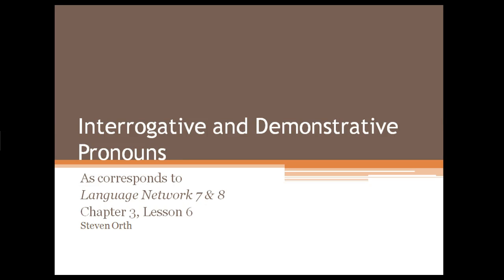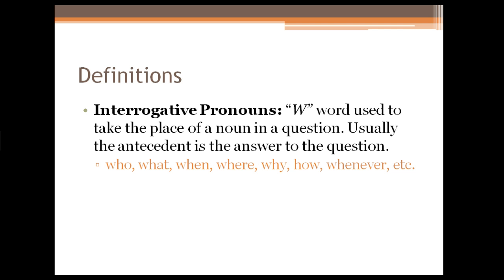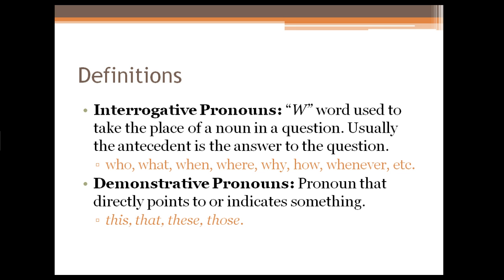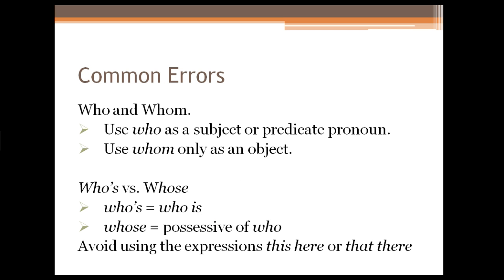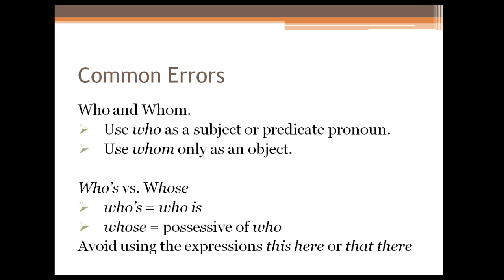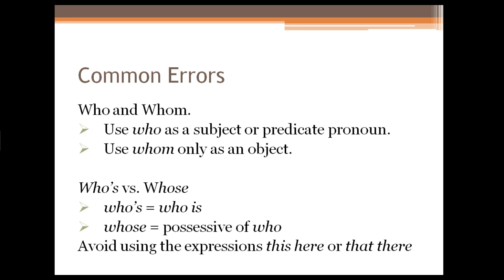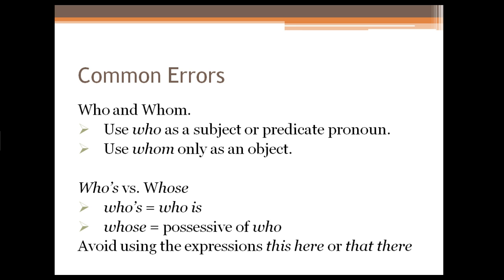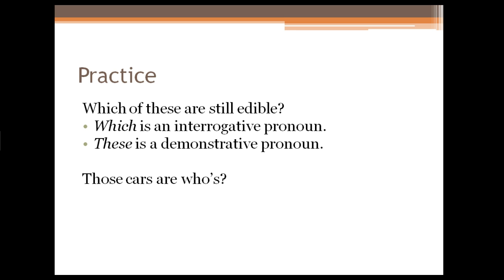LN 03.06 Interrogative & Demonstrative Pronouns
A look at interrogative and demonstrative pronouns, with an emphasis on who vs. whom.